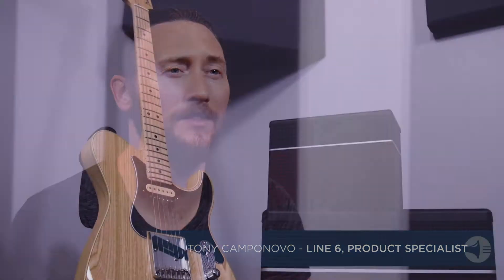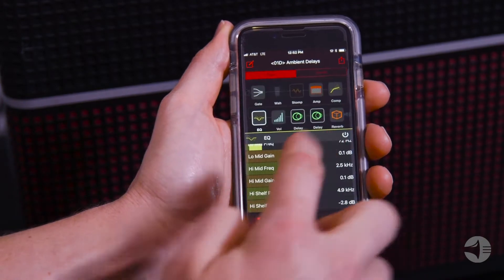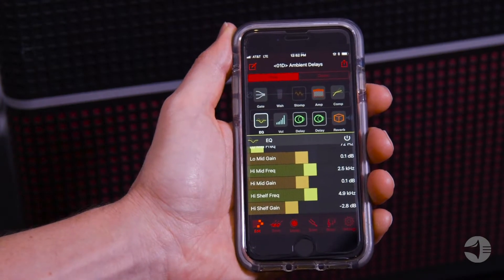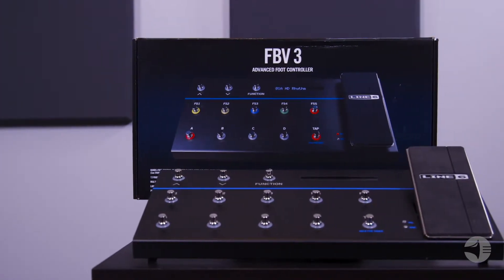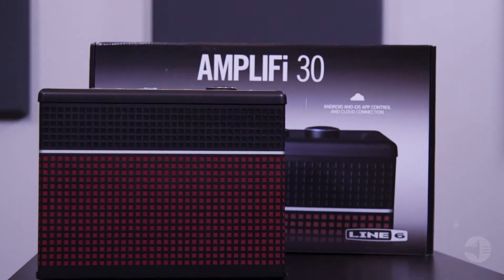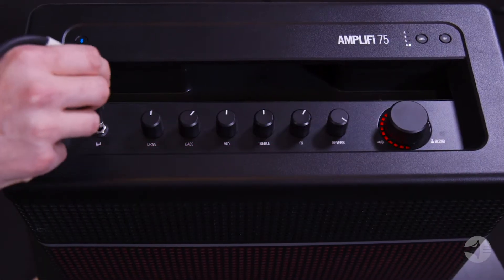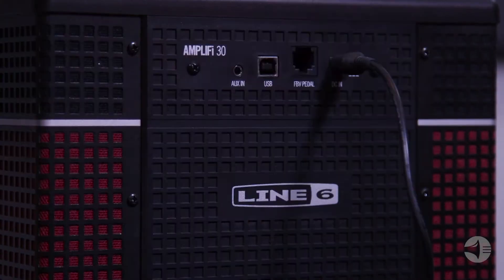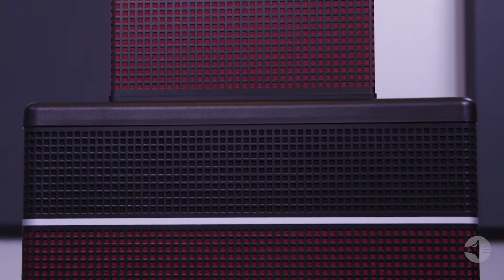Amplifi 30 & Amplifi 75 Comparison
Line 6 AMPLIFi 30 30W Modeling Guitar Combo Amp

The following video features Tony Camponovo, Product Specialist from Line 6. Tony compares the features of the Amplifi 30 and Amplifi 75.

The Line6 Amplifi 30 is a compact stereo modeling amp that features a wireless, 4-way Bluetooth enabled speaker system and a wide variety of tones and effects from large online library.

The Line6 Amplifi 75 is a 75 watt, 5-speaker stereo design amplifier that provides powerful and detailed tones other amps simply can’t produce.